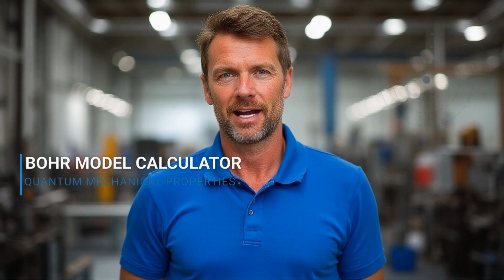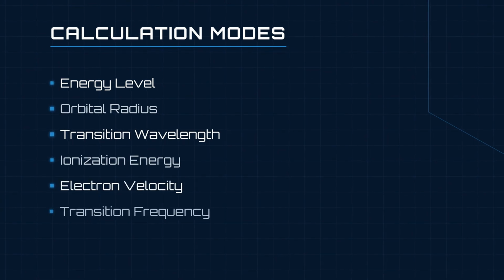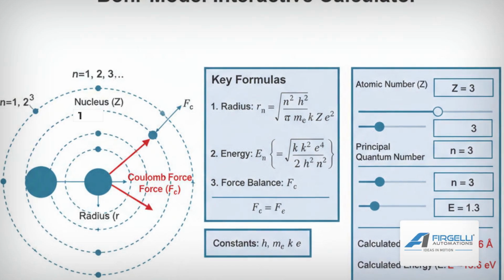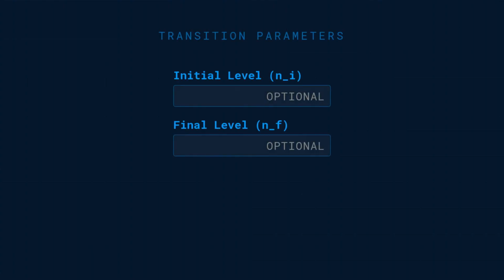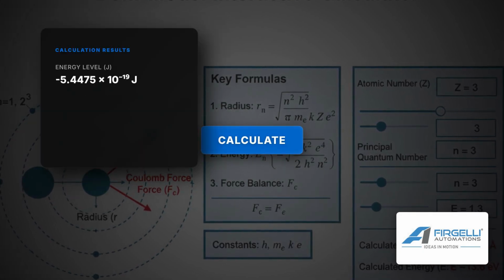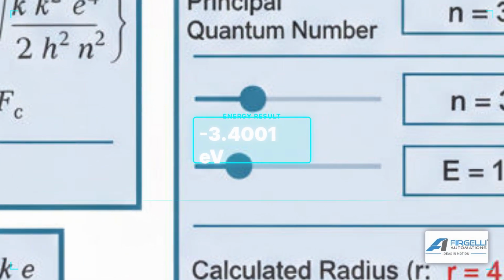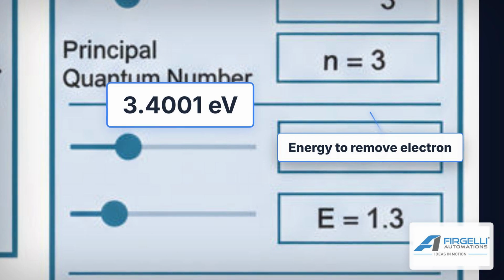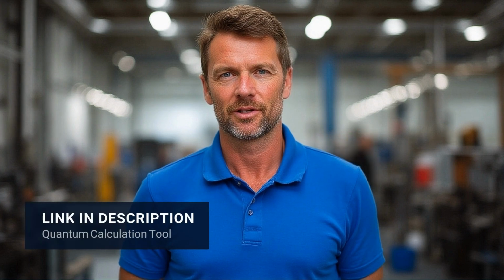Bohr Model Calculator — How to Use It | Engineering Tool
How to use the Bohr Model Interactive Calculator — an interactive engineering tool for engineering calculators problems.

The Bohr Model Interactive Calculator solves quantum mechanical properties of hydrogen-like atoms based on Bohr's atomic theory.

Let's explore the inputs. First, select your Calculation Mode from the dropdown menu. Your options are Energy Level, Orbital Radius, Transition Wavele...